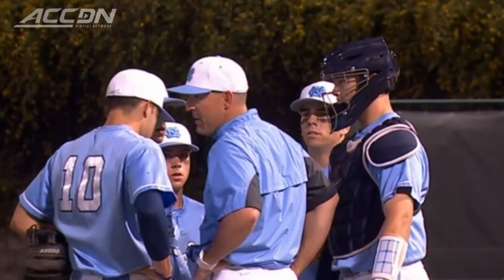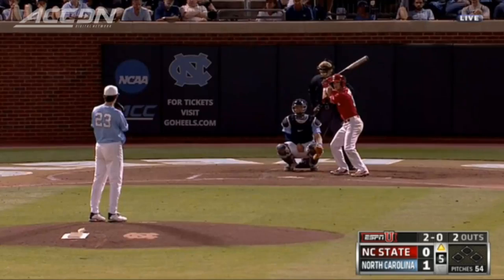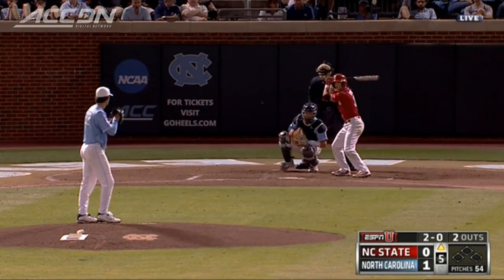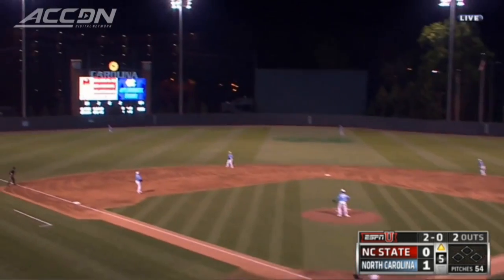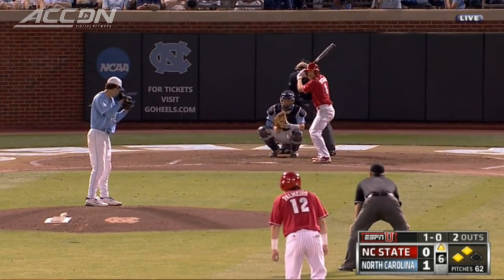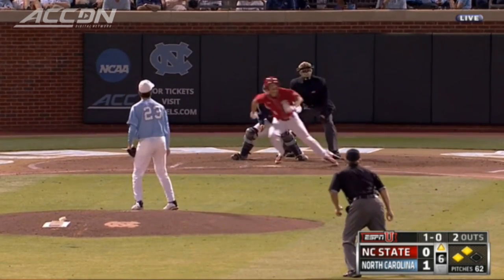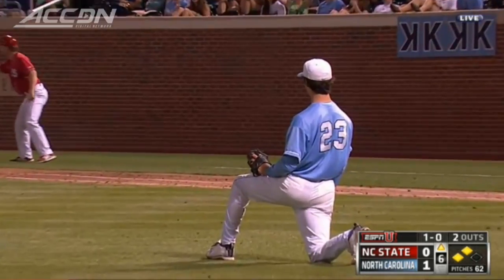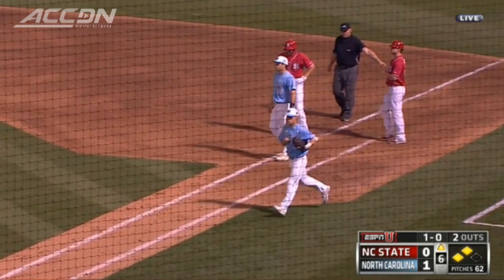NC State vs North Carolina | 2015 ACC Baseball Highlights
Skye Bolt's solo home run in the bottom of the 7th broke a 1-1 tie and Zac Gallen pitched his first career complete game as North Carolina topped NC State 2-1 in Chapel Hill Friday night.  Gallen only allowed 6 hits and struck out 5, allowing one unearned run in the win.